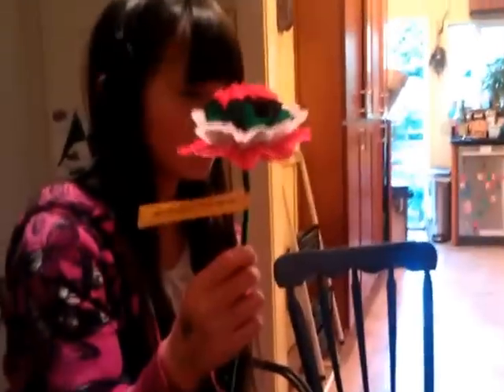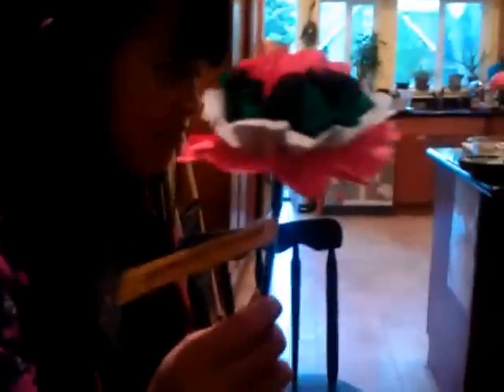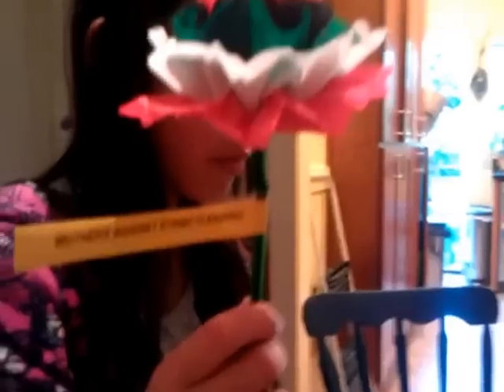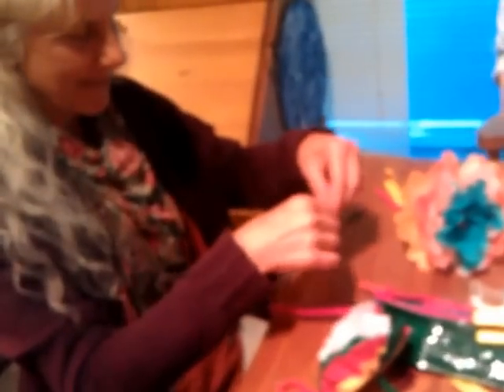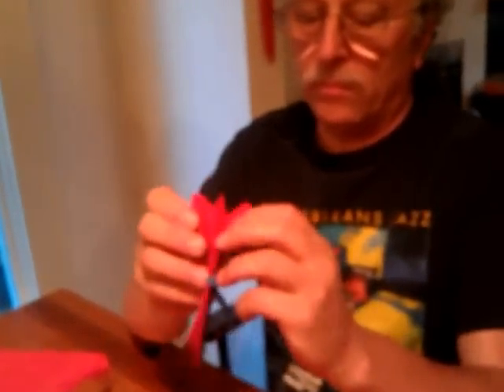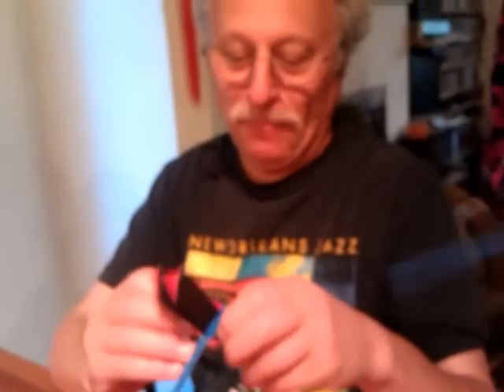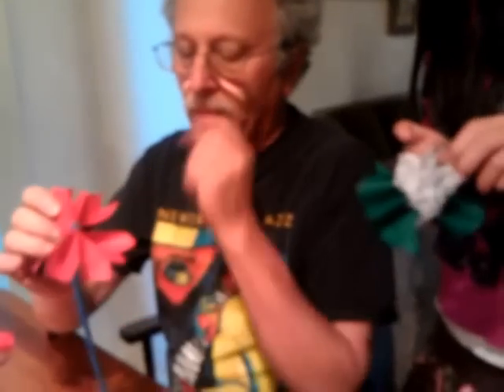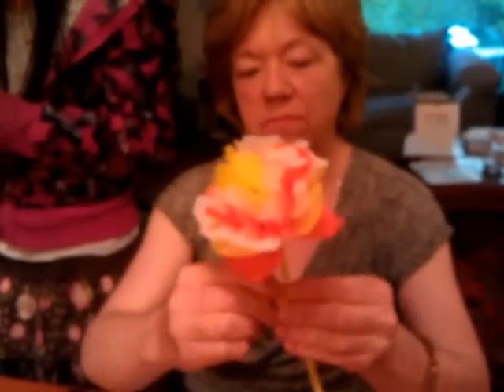Mothers Against Ethnic Cleansing: How to make paper flowers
Palestine Solidarity Committee shows how to produce paper flowers to give out to commemorate the Palestinian Nakba and Mother's Day, which originally started in the US by a call for women to stand up for peace.